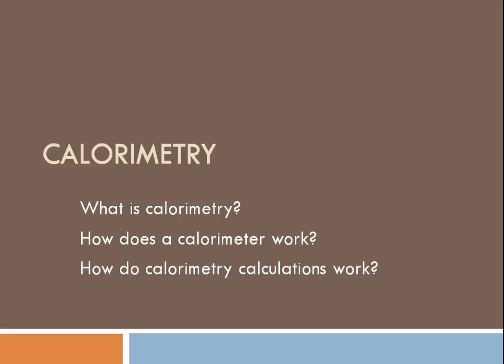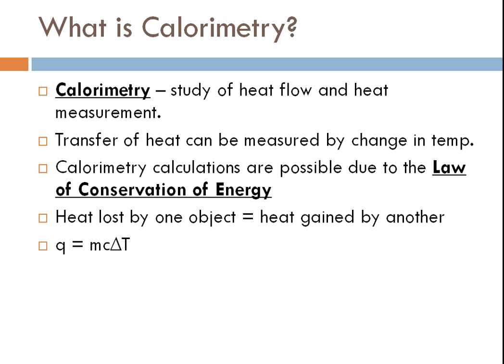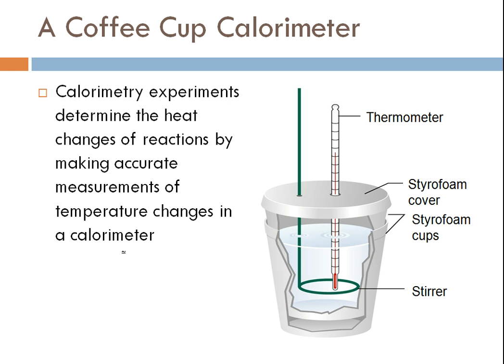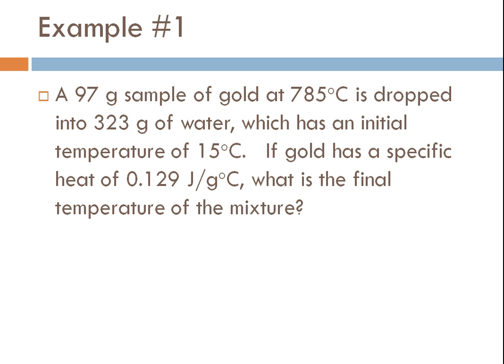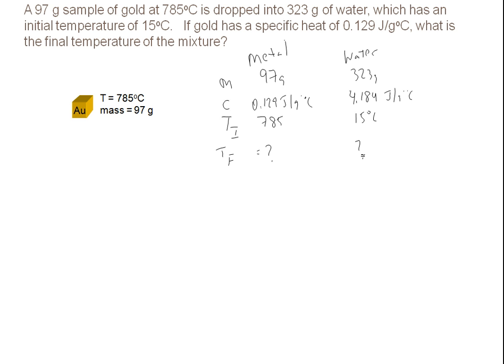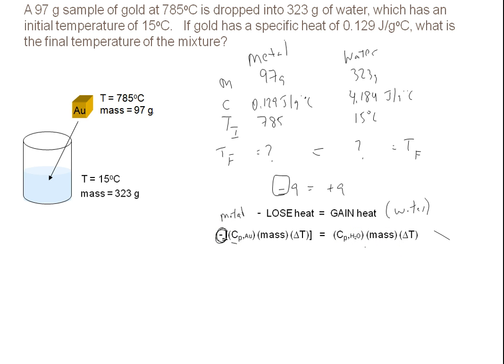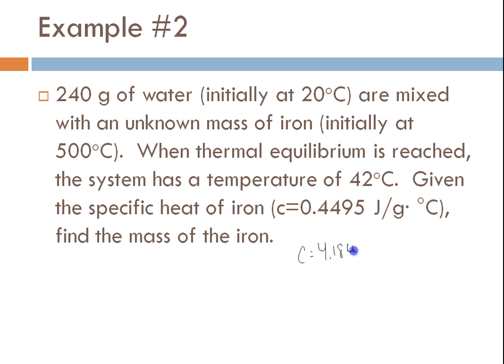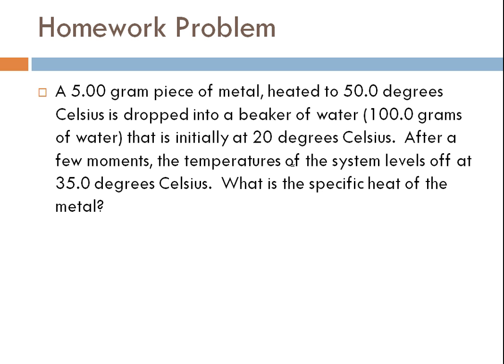Honors Chem - Calorimetry - Unit 2 Video 3 (Mr. Golebiowski)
using the q=mcdT equation to calculate heat lost or gained in a calorimetry experiment. Law of conservation of energy.